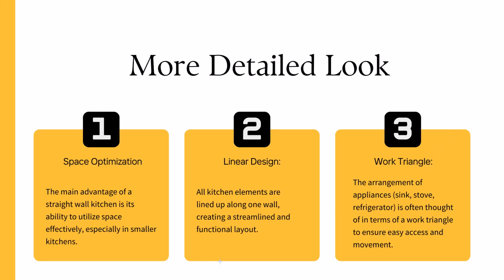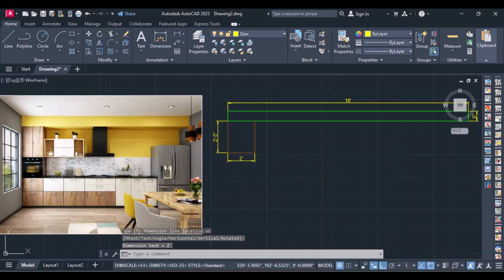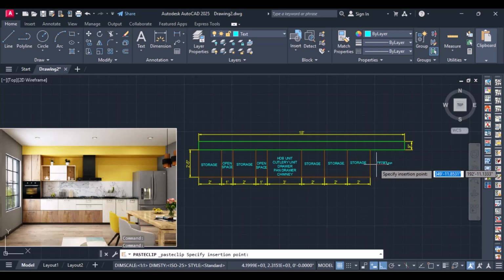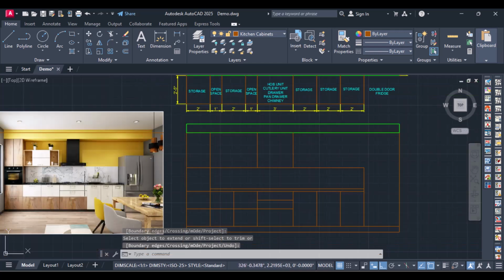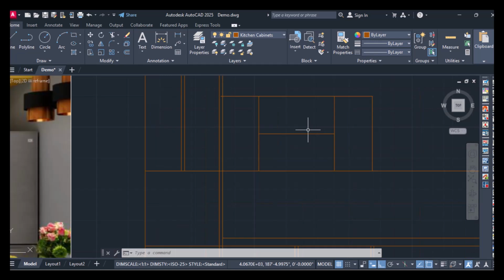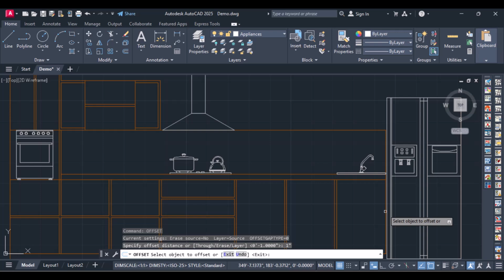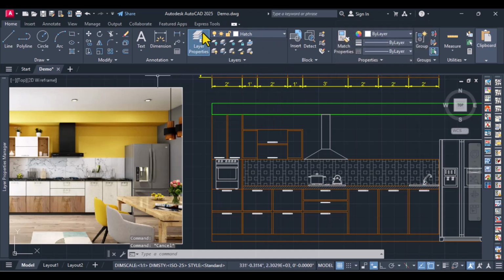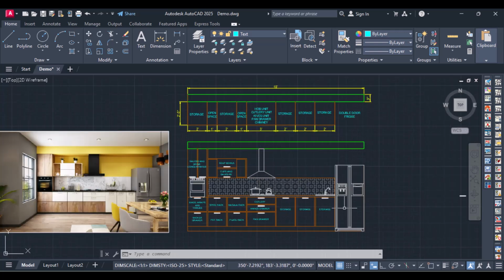1. How to create a Straight Wall Kitchen in AutoCAD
1. How to create a Straight Wall Kitchen in AutoCAD